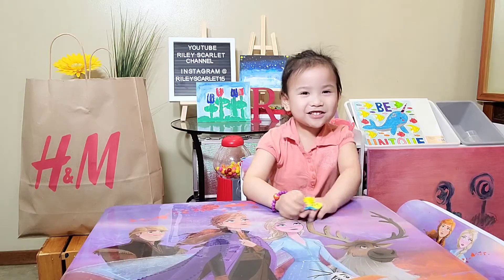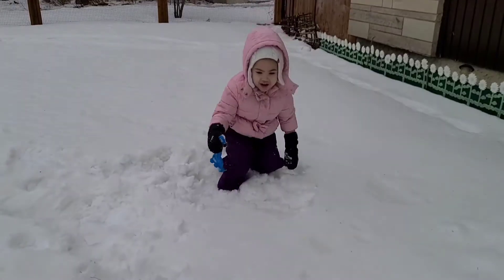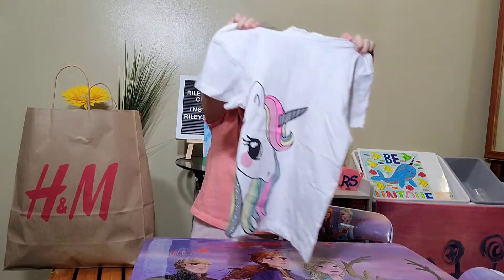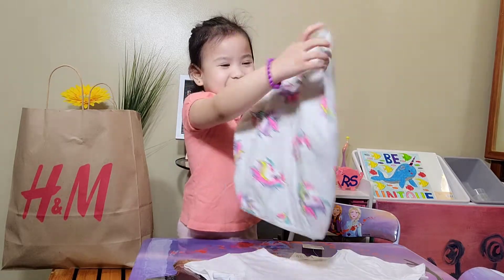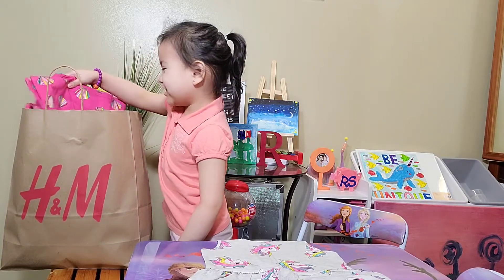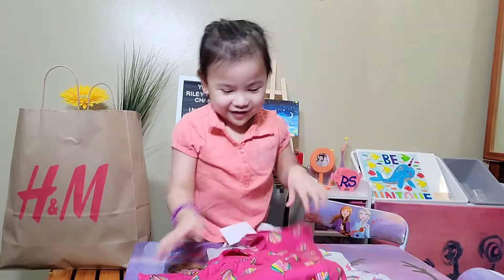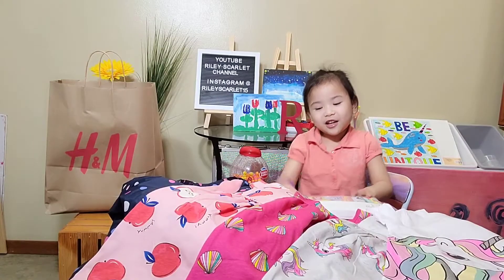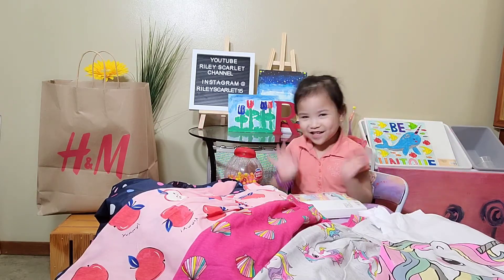Haul | H&M Kids Clothing Haul | Kids Spring Try On Haul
Spring is just around the corner. In today's video Riley will show you some spring-summer clothing that she got from H&M.

Thankful for your support!
Happy watching!

Musician: Nico Staf